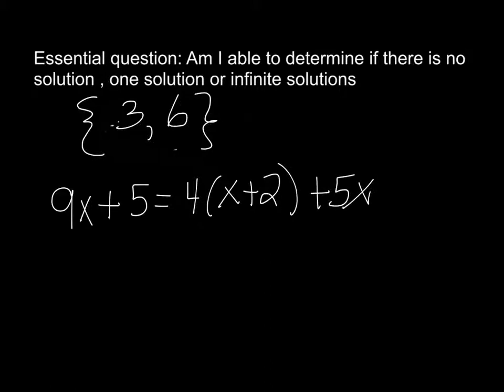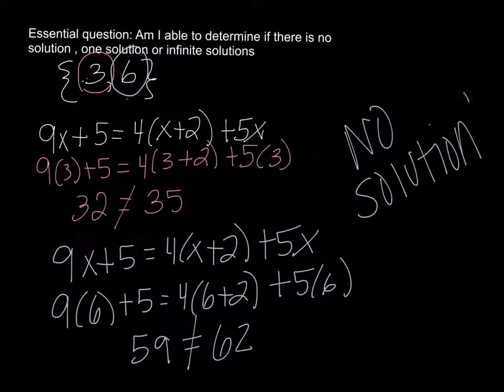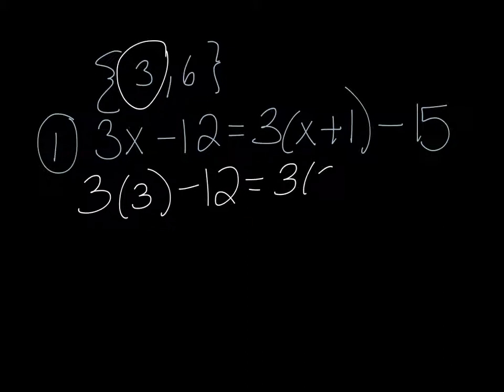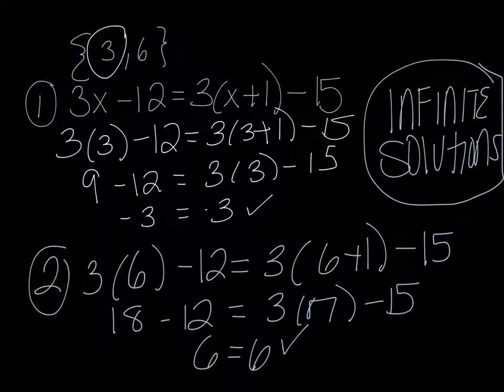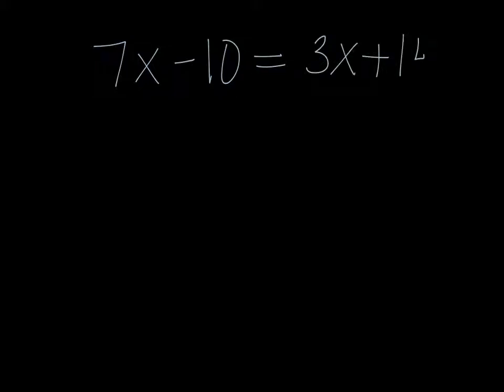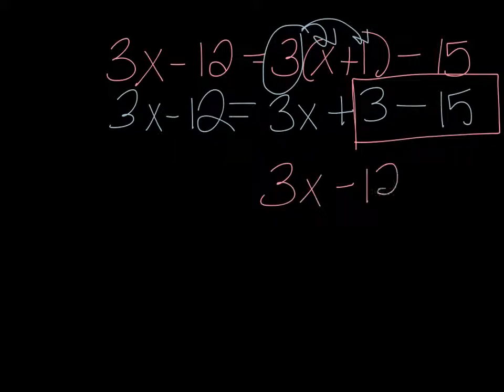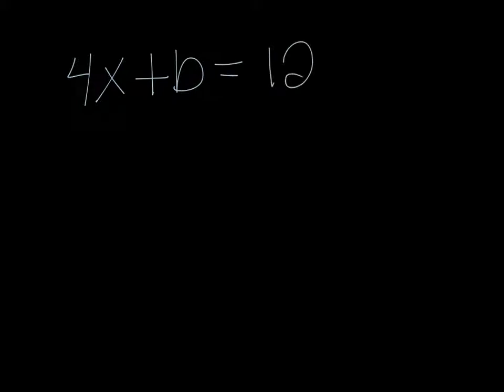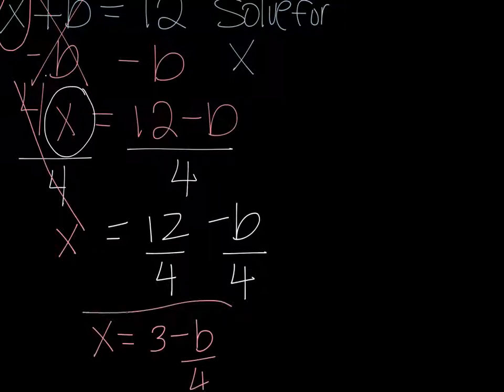1 4 and 1 5 algebra 1